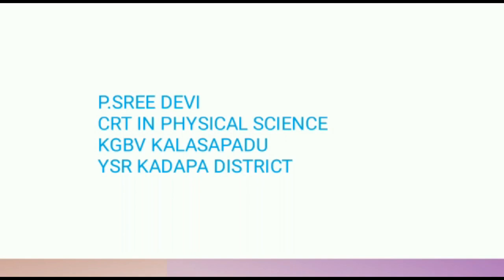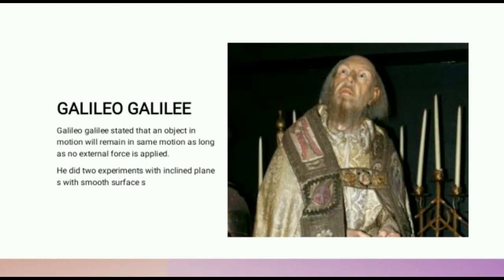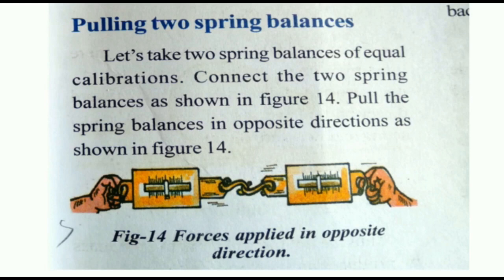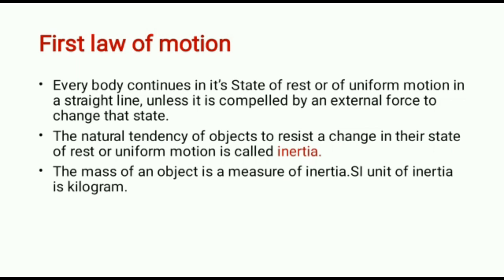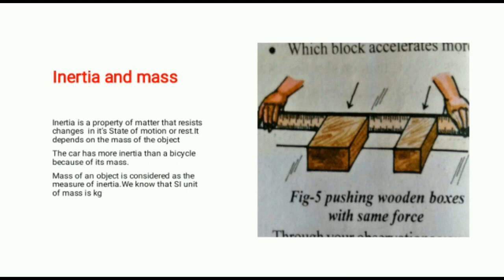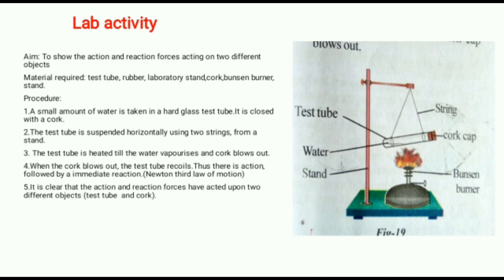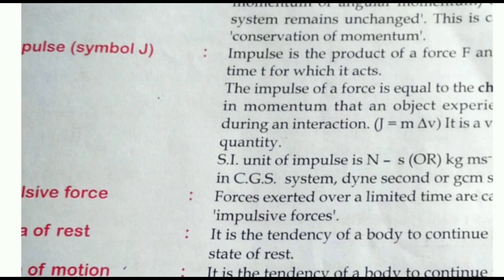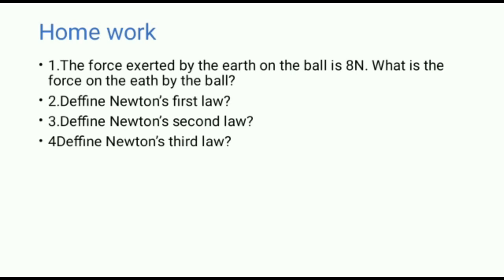NEWTON LAWS OF MOTION